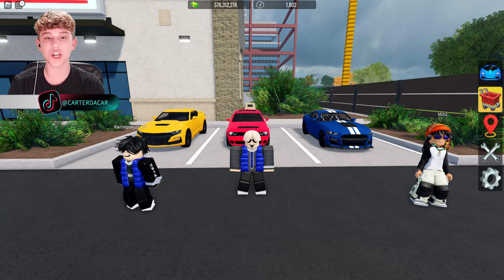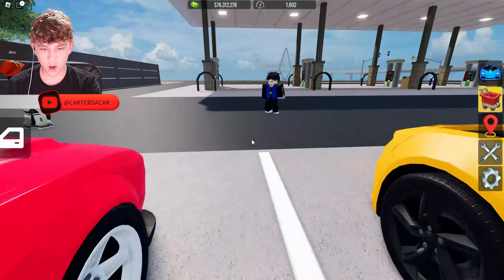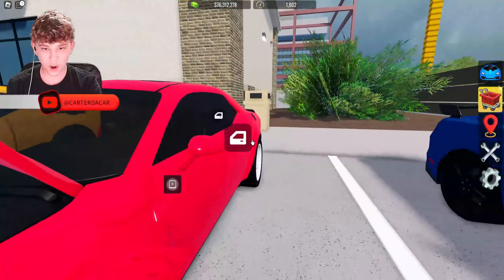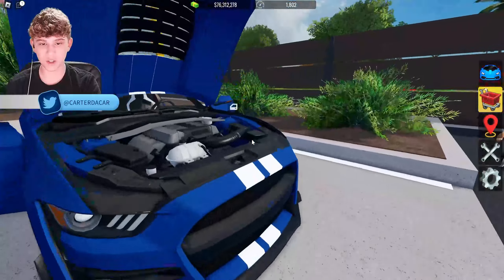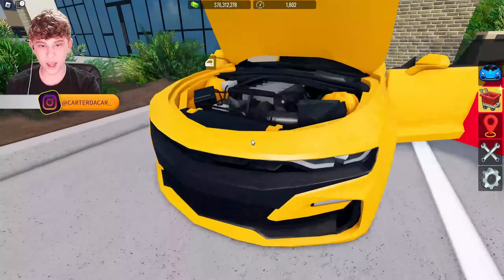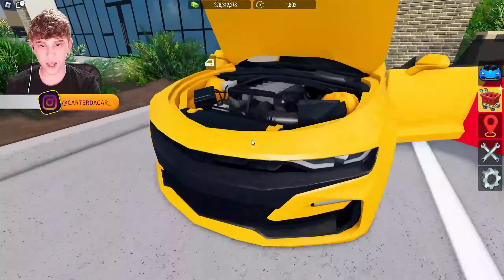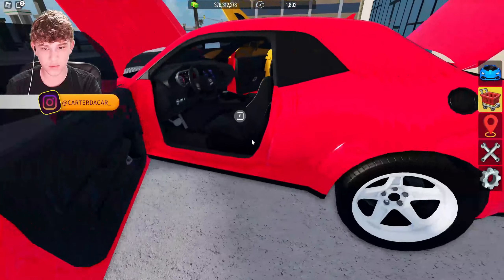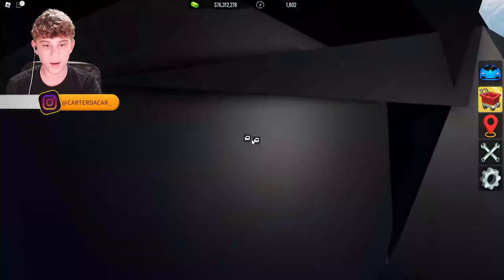American Muscle Car BATTLE in ROBLOX Vehicle Legends!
In this video I raced 2 Jeskos in Vehicle Legends!